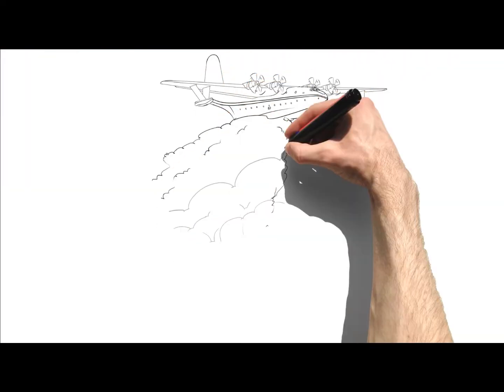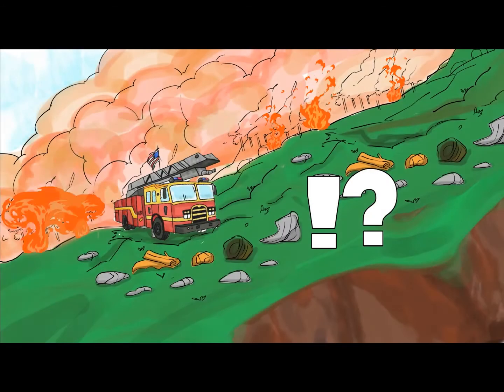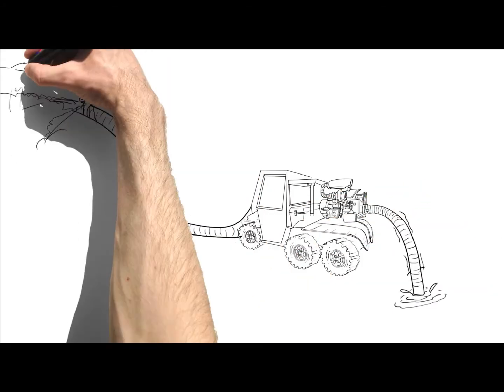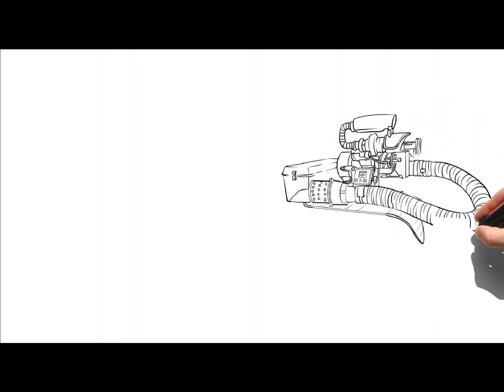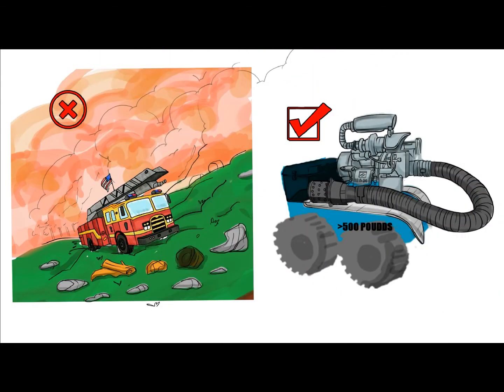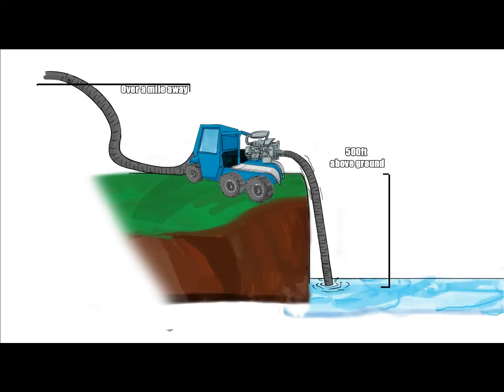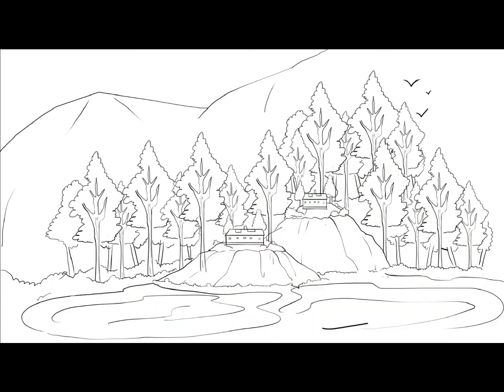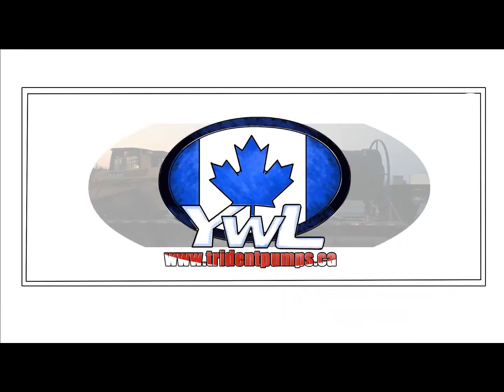YWL's Trident Pumps